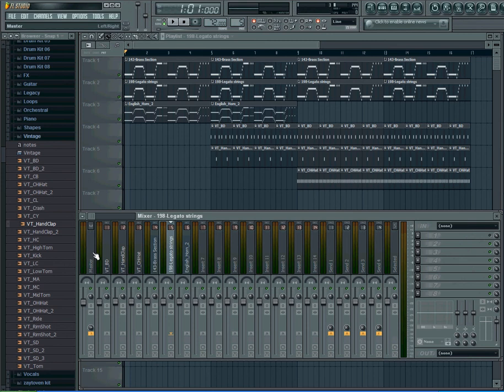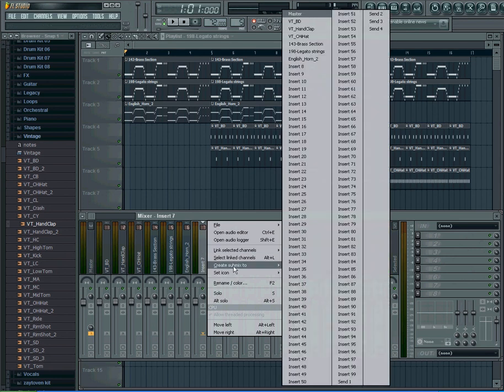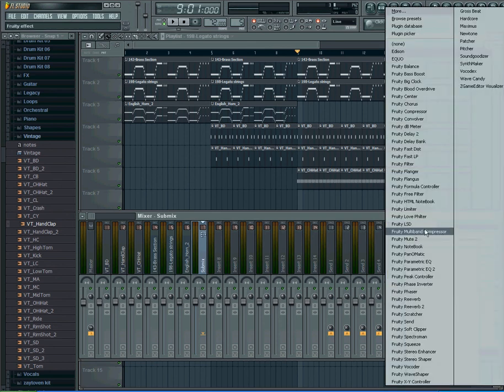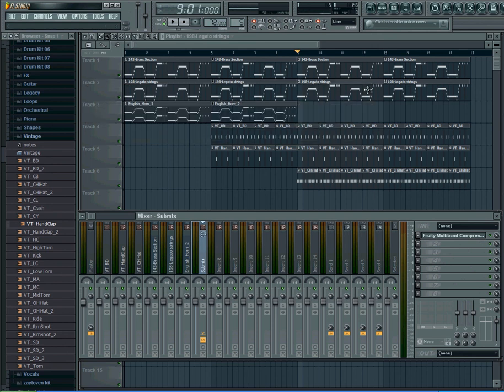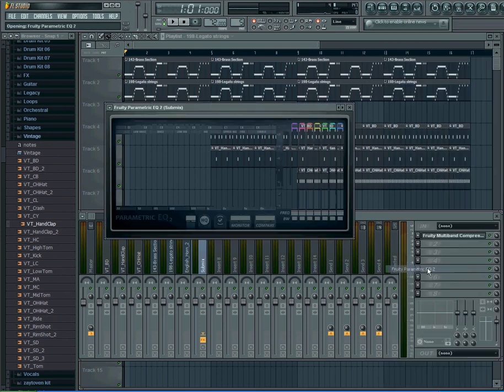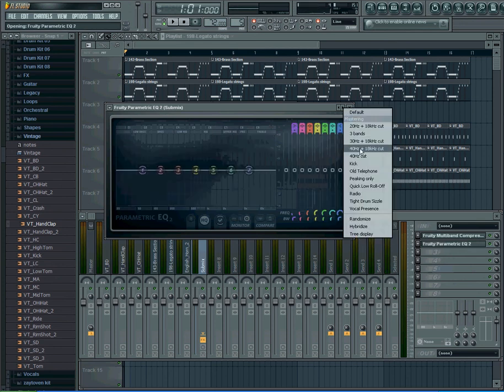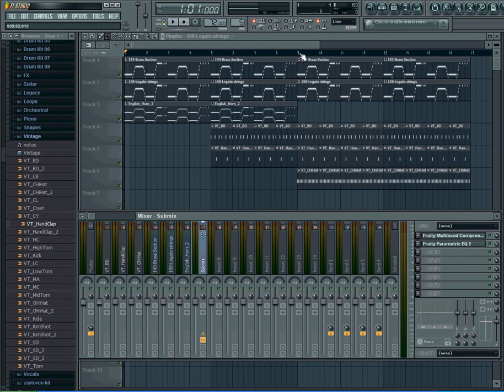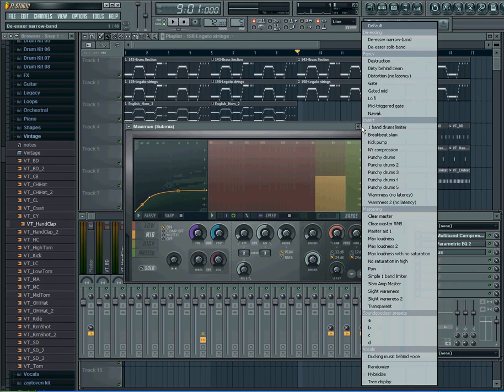How to Create a Submix to Master @LILDREZY22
This is How to Create a Submix to Master

I want to thank you guys for reading this and also, If you leave a comment I will respond to all questions and concerns daily.

Lildrezy22 aka DrezyBeatz If you care, SHARE!!! Interested in a YouTube partnership?
[hip hop]
[hip hop dance]
[michael jackson]
[lil wayne]
[instrumental beats]
[beats]
[beat box]
[rap beats]
[hip hop dancing]
[justin bieber]
[drake]
[chris brown]
[eminem]
[nicki minaj]
[soulja boy]
[wiz khalifa]
[gangnam style]
[dubstep]
[beat]
[family guy]
[50 cent]
[gucci mane]
[taylor swift]
[usher] Click this link to learn how to make money via Social Media 9th wonder, beats, best rap beats, chris brown, deadmau5, down south beats, download fl studio,